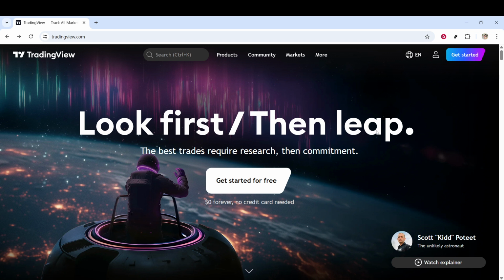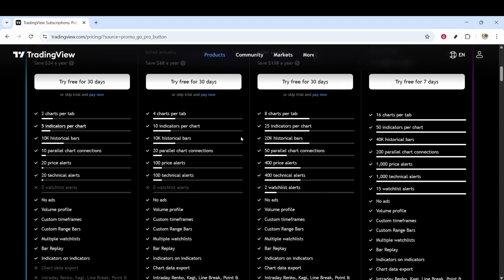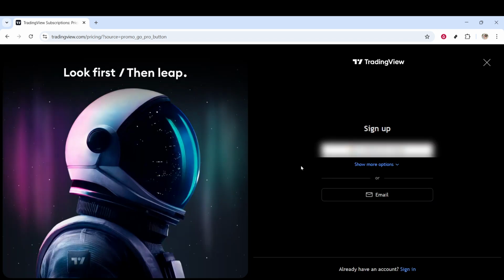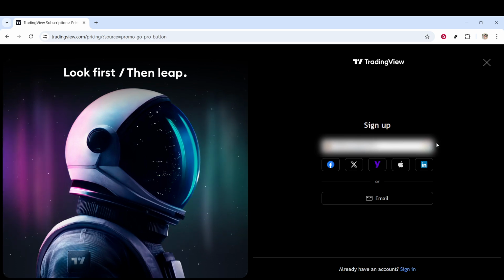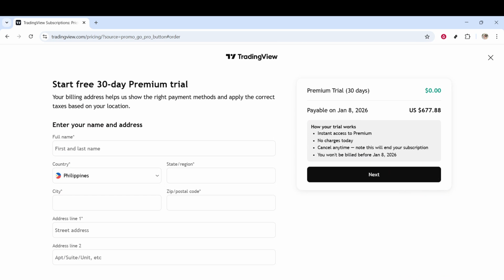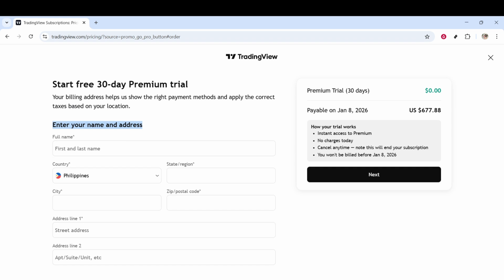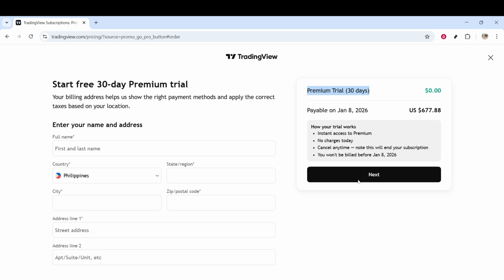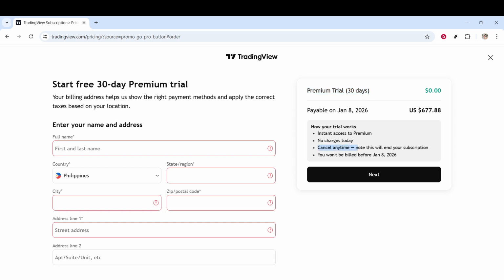How to get TradingView premium for free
In this video We will show you How to get TradingView premium for free.